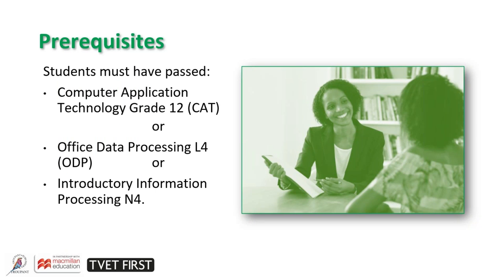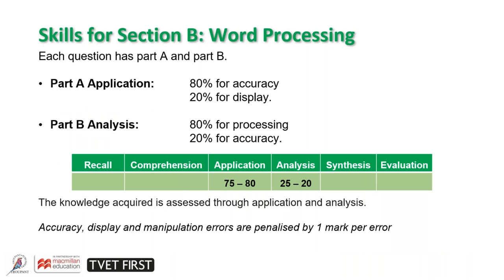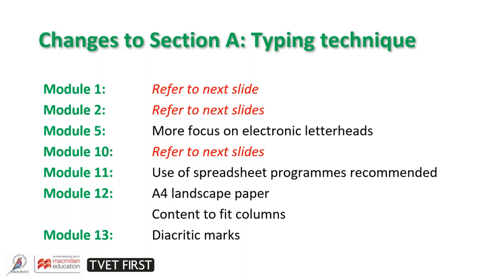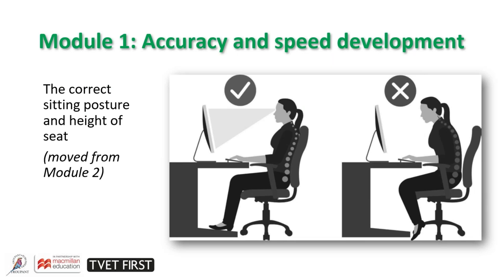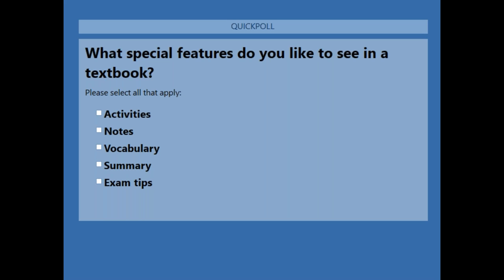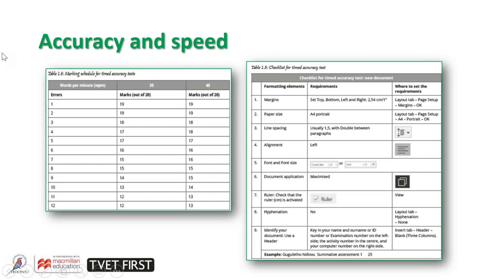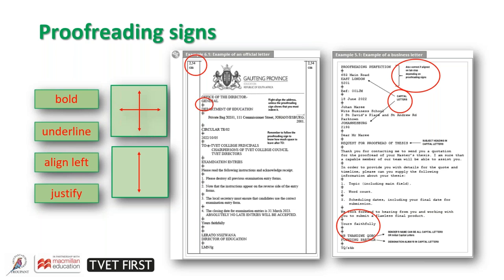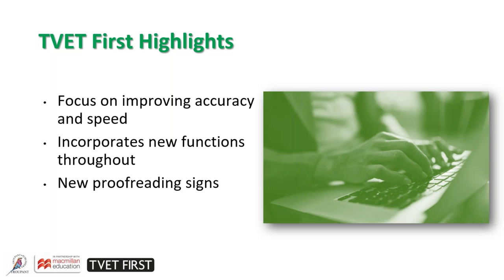Information Processing N4